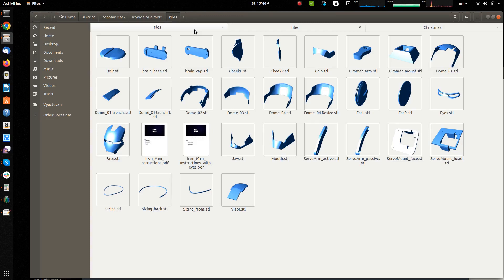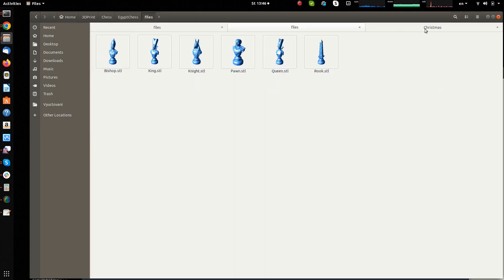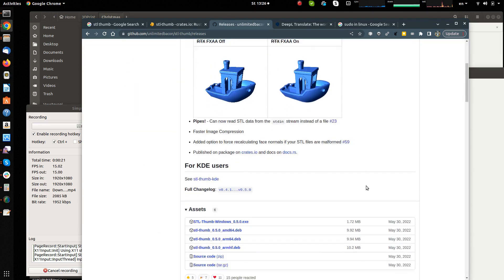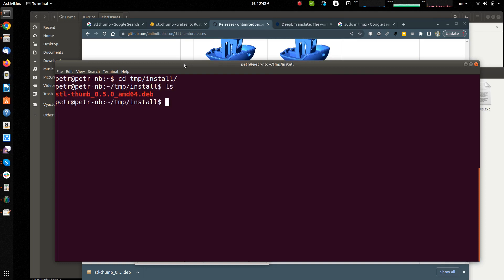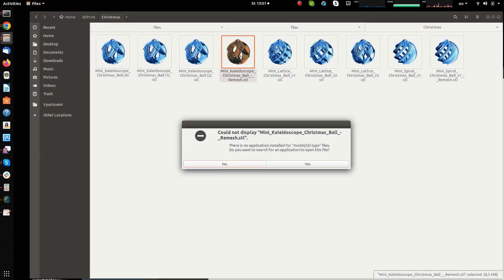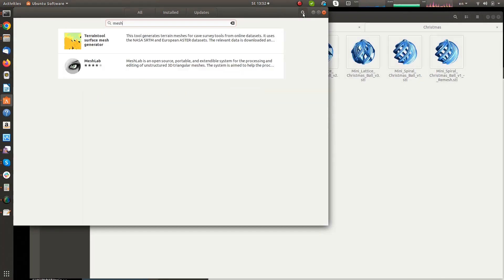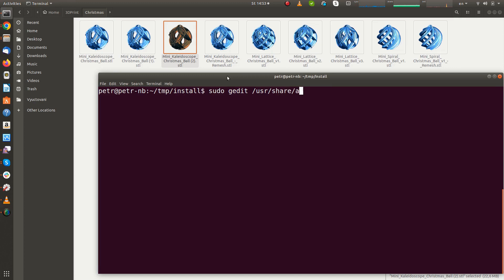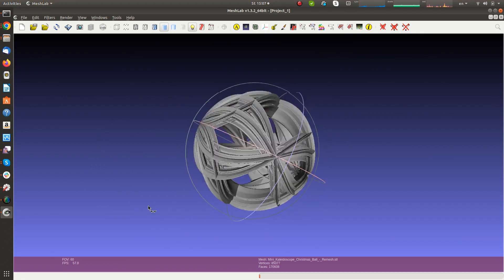How to set up thumbnails and viewer for stl files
This is a short tip on how to preview stl files on your computer and which viewer to use. Although I used Ubuntu, the software can be used for other platforms as well.